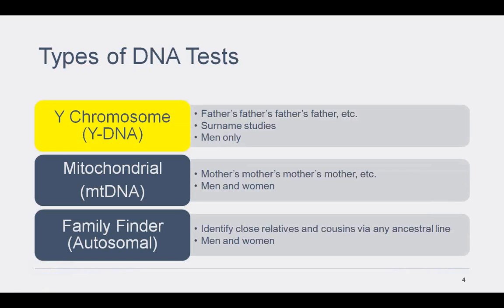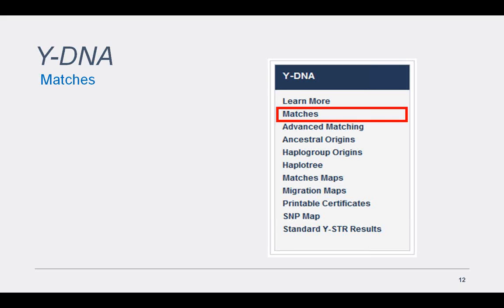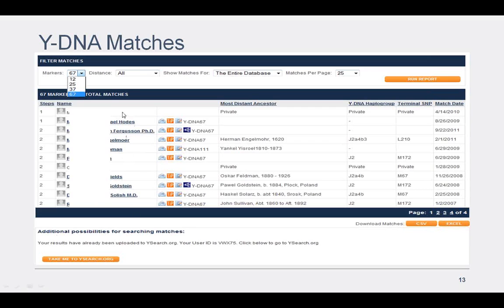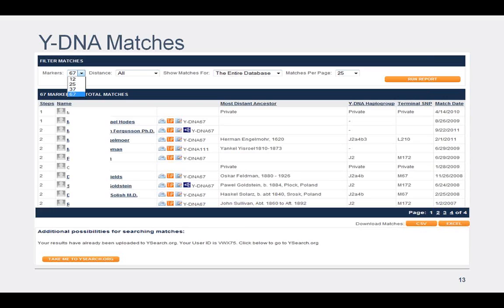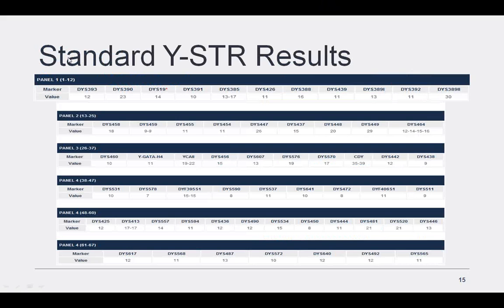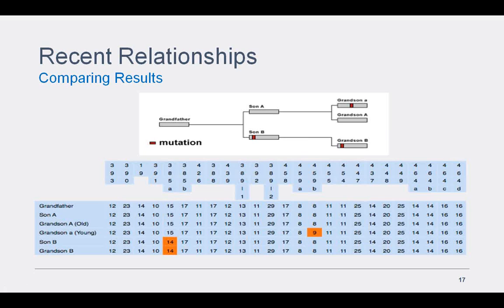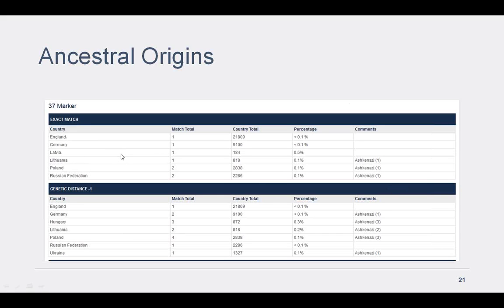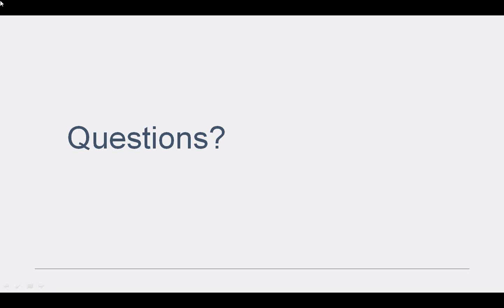Family Tree DNA Results Explained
Y DNA Markers, Matching & Genealogy (For reference only)